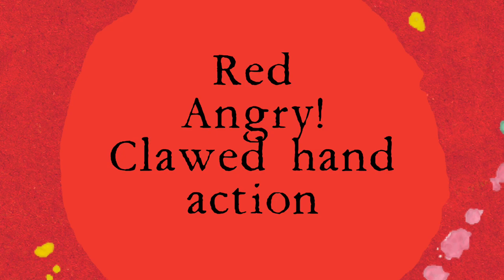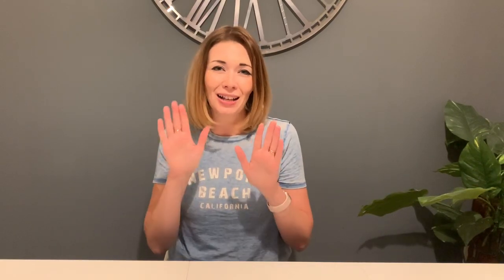MASSAGE | *All About Me Theme* How to do a Colour and Emotions Dance Massage!